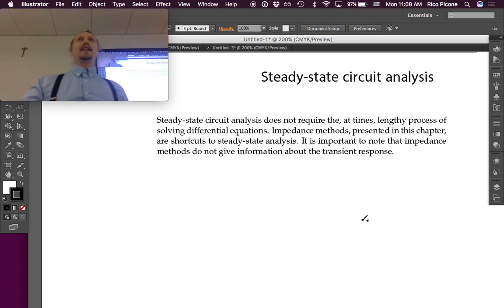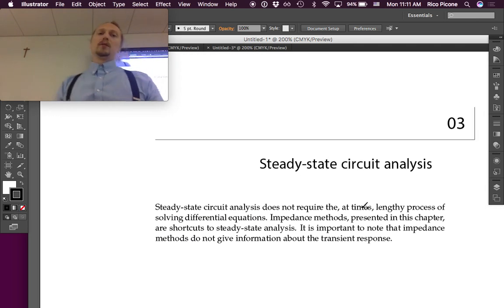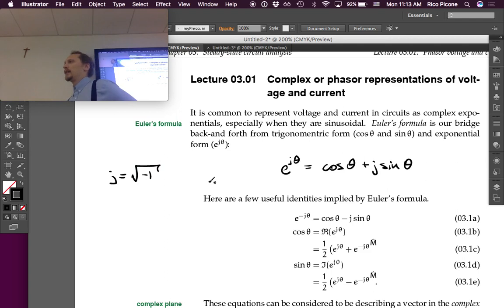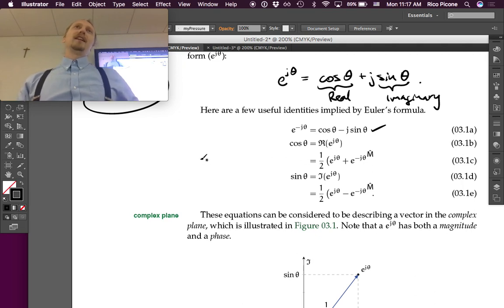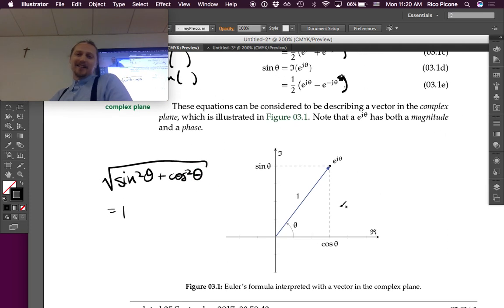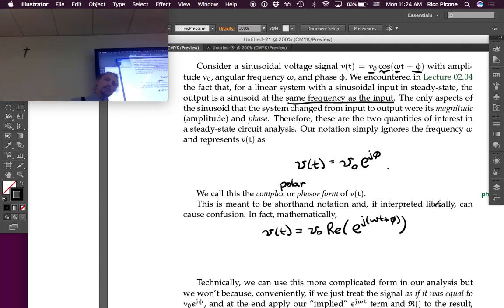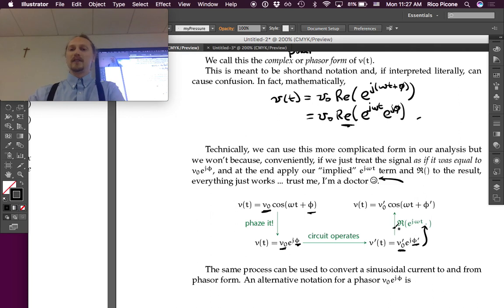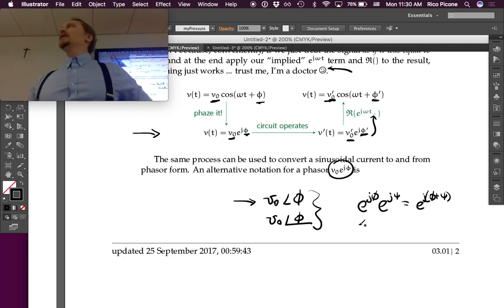03.01 Phasor representation of voltage and current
Complex Or Phasor Representations Of Voltage And Current. This lecture was recorded at Saint Martin's University in the Fall 2017 term as part of the course ME 345 Mechatronics (see the course It is the property of the instructor Dr. Rico Picone.